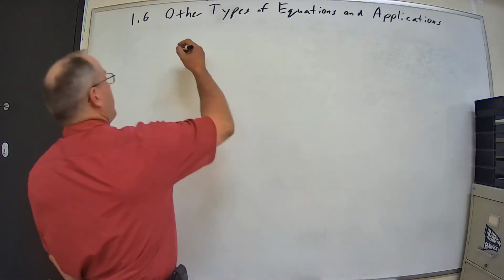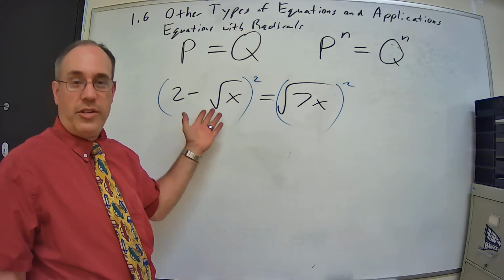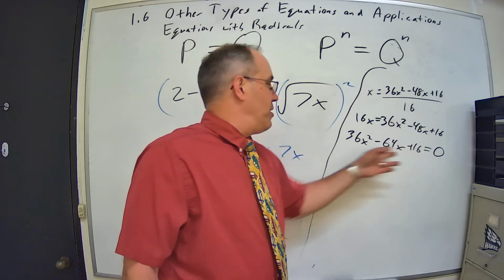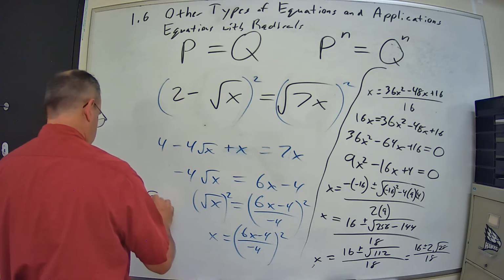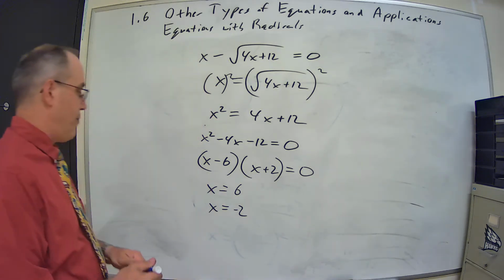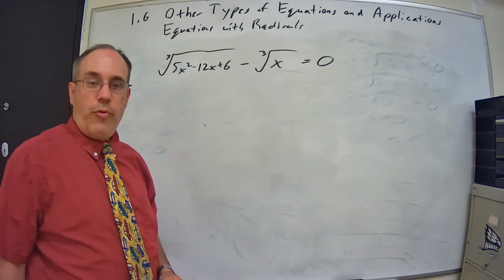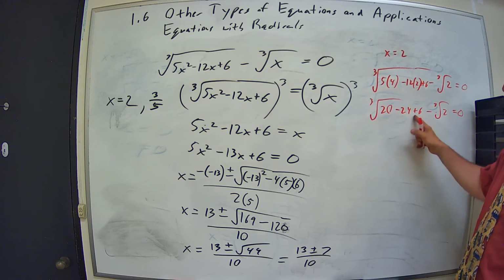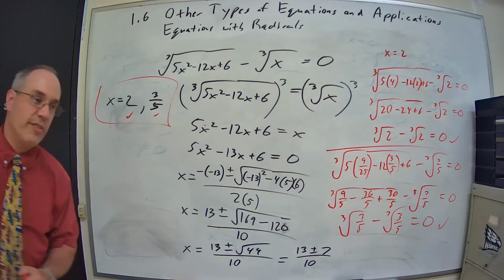1 6 Other Equations and Apps Part 2